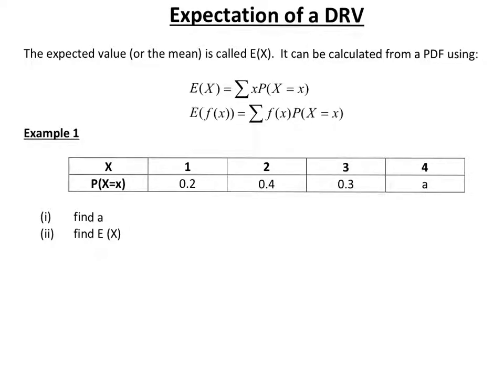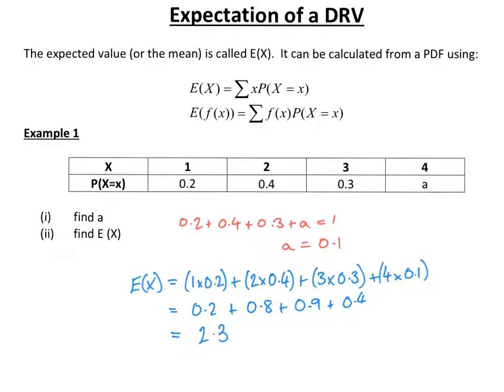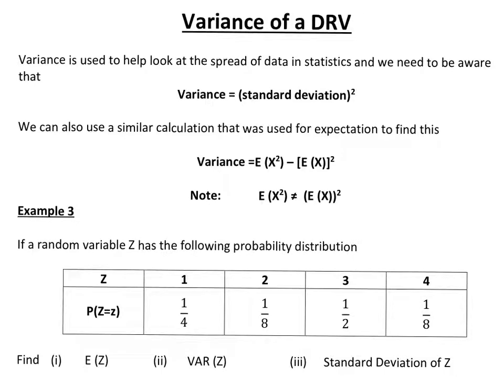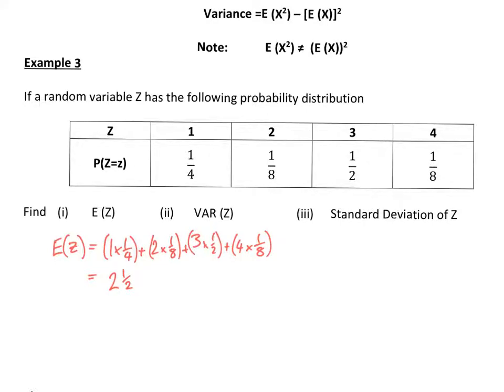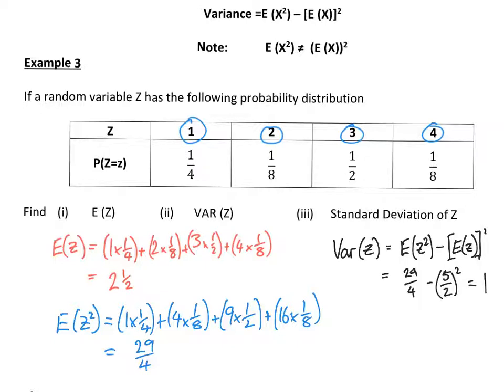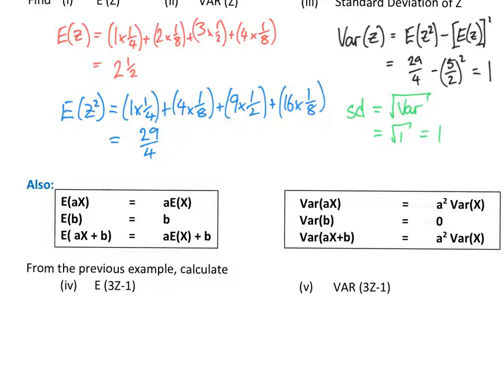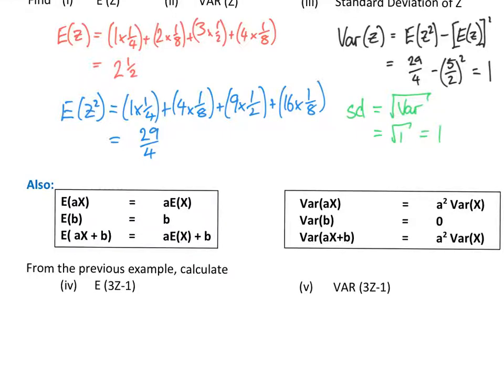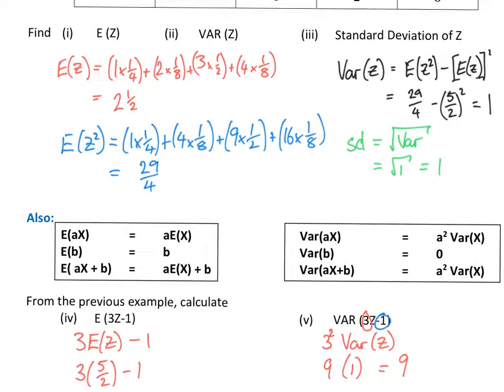DRVs 2 - Expectation & Variance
How to calculate the Expected value and Variance of a PDF of a DRV